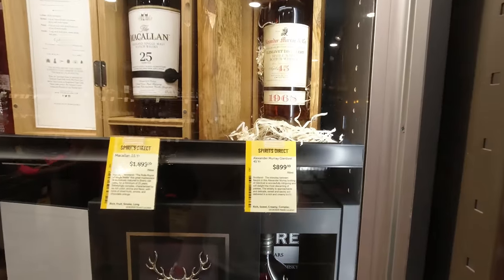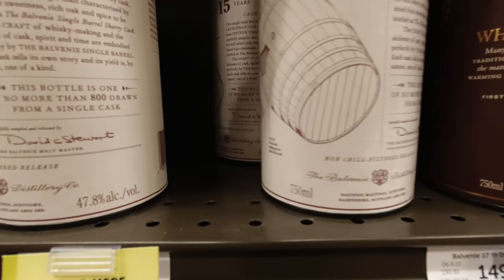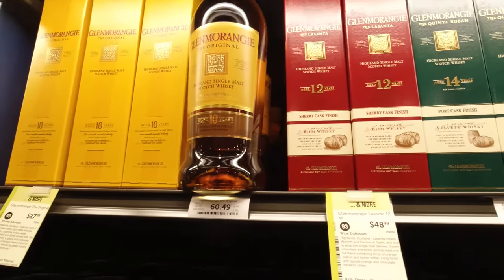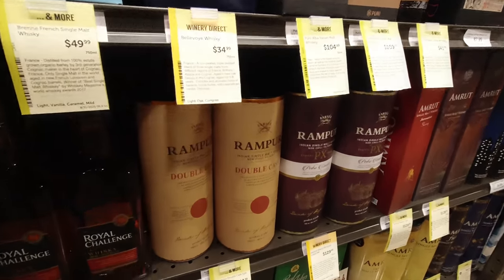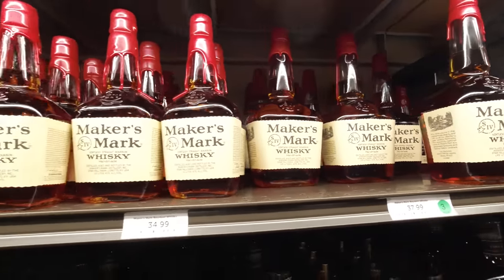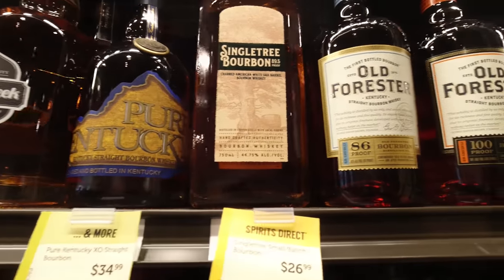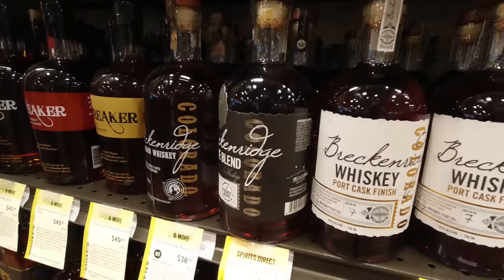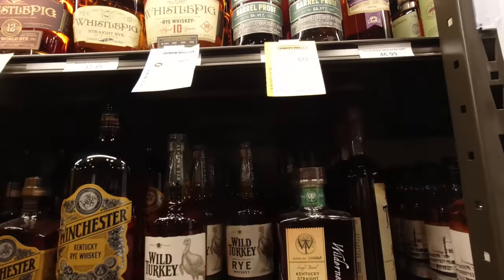Monster Total Wine Whisk(e)y Shelf Tour - Daily City, CA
Bourbon Starts at 20:35 - Your welcome :-)